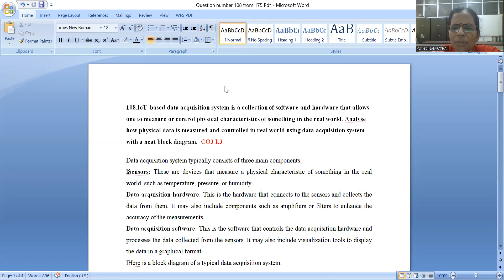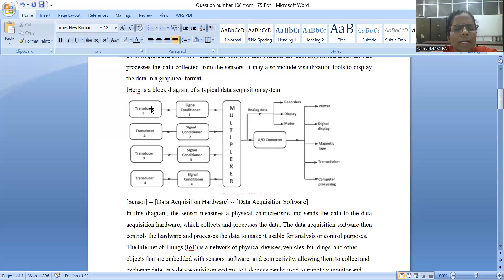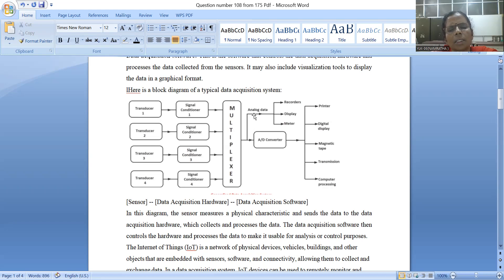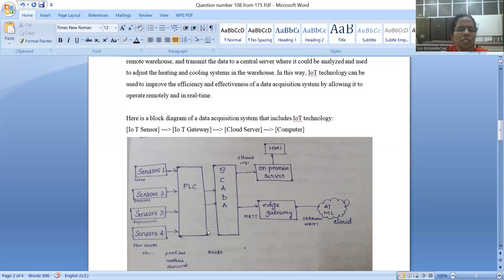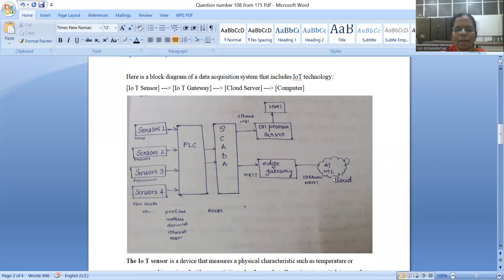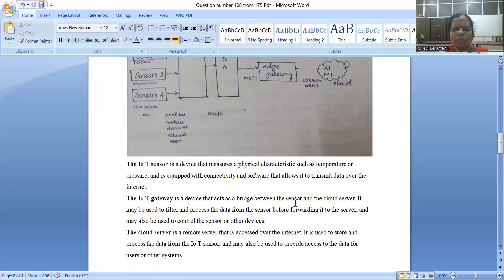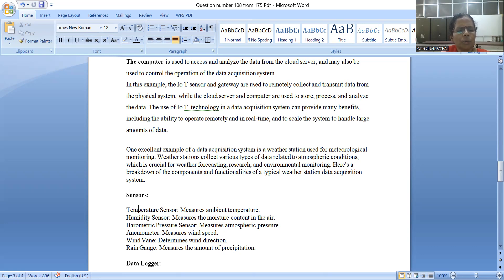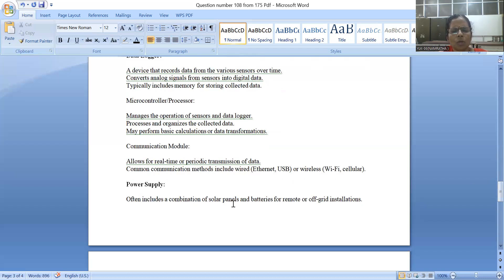QNo108 175 Pdf , 7b DEC23 ,7b Feb23 ,July23,April24,Sept23,DEC24,May25 (Data Acquisition system)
QN: IOT based data acquisition system is a collection of software and hardware that allows one to measure or control physical characteristics of something in the real world. Analyse how physical data is measured and controlled in real world using data acquisition system with a neat block diagram. .(4)( June/July 2023, Feb/March 2023, April/May2024,Septmakeup,2023)(DEC2024)
Word file: